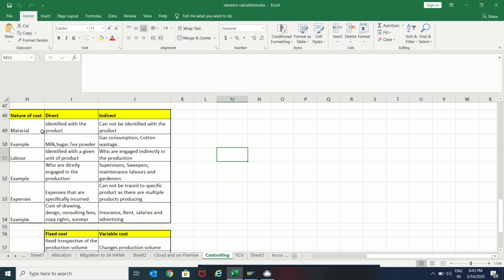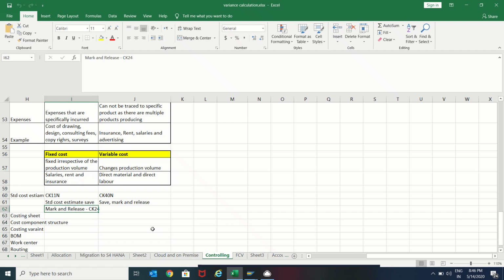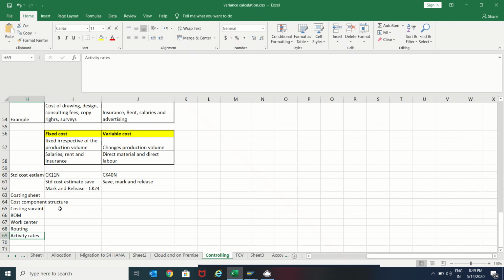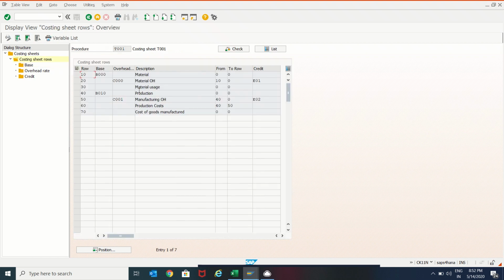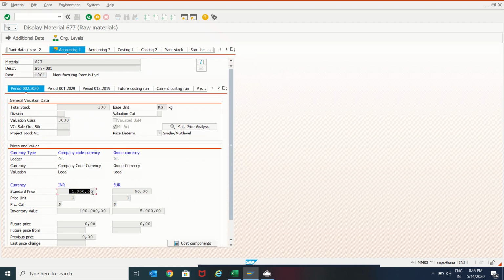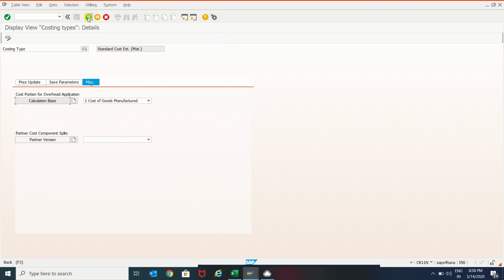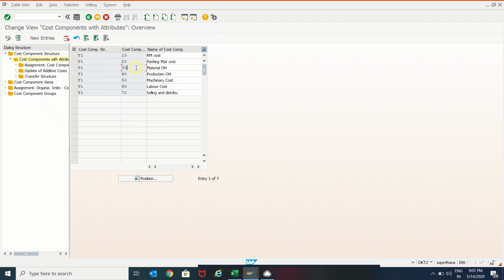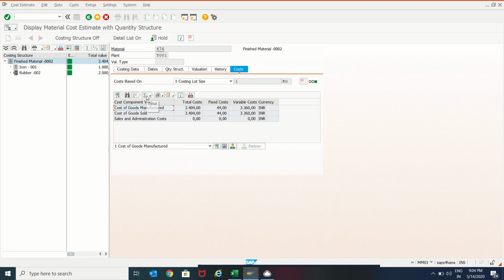Standard cost estimate process in S4 HANA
When you create a material cost estimate, you always specify a costing variant. The costing variant contains all the information needed to execute the material cost estimate. Costing variant is having the following parameters/components in the material costing
Costing type
- "Specifies the valuation view to be costed.
Legal valuation
Profit center and
Group valuation
- To know the purpose of costing and price update"
Valuation variant
"Specifies which prices are used to valuate the materials, activity types, subcontracting and external activities
specifies overhead costing sheet to be used"
Date control
Controls the validity period of the cost estimate, the quantity structure date, and the valuation date
Qty structure control
"Specifies the master data in Logistics (BOM and routing or master recipe).
Only used in cost estimate with quantity structure"
Transfer control
"Transfer of existing material cost estimate (future, current, and previous standard cost estimate) to other plants (within plants and cross plants)
Avoids the creation of unnecessary material cost estimate( no new standard cost estimate).
Prerequisites - both plants should use the same cost component structure"
Reference variant
Reference variants allow you to create material cost estimates or costing runs based on the same quantity structure for the purpose of improving performance or making reliable comparisons

Sub contracting
"1. Subcontractor receives material parts and manufactures the complete products.
Eg:  material A issues and receives material B
2. The material moves out of the premises.
3. We have to pay to the subcontractor
4. BOM is required in subcontracting

Ex: sending bottles and caps and receiving fixing of these two into one

External processing
"1. No change in the material, only additional process is added.
2. Performs a process step.
3. No physical material movement outside the premises
4. No BOM is required"
Ex: Painting/ drilling/cutting

Cost component structure To see the breakup of cost components or to breakdown the cost components used in the standard cost estimate.

Primary cost component split "It is an alternative way of showing the COGM of a  product.
This cost component split assigns the primary cost elements for the cost center or process to the cost components, which enables you to see the composition of the price for the activity type or the costs for the process.
Created in Cost Center Accounting when calculating the activity price"

by Ramana Katari.